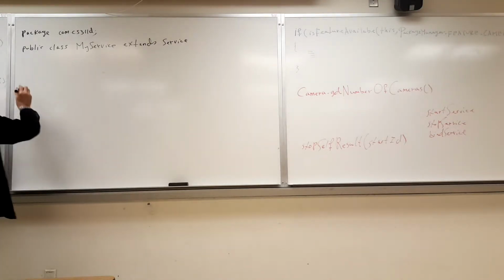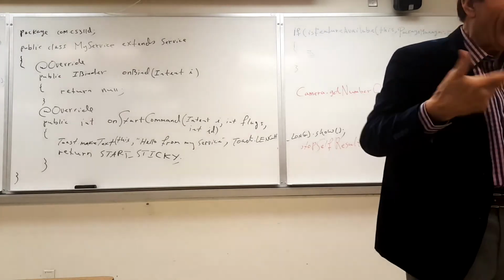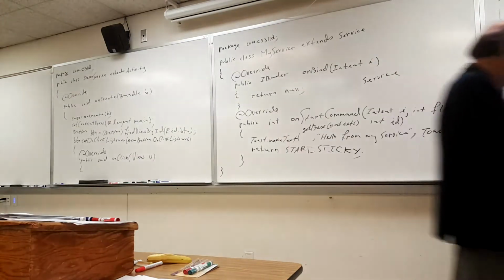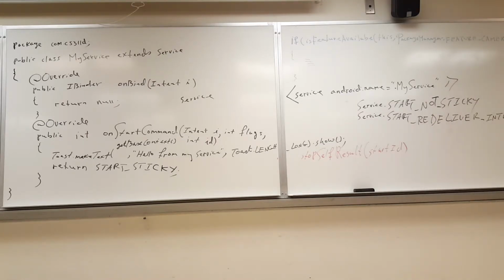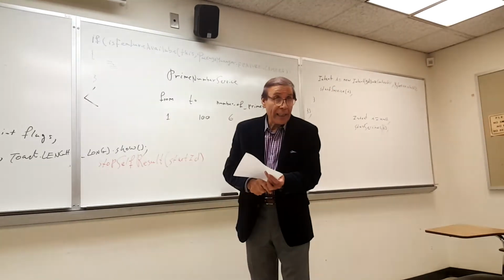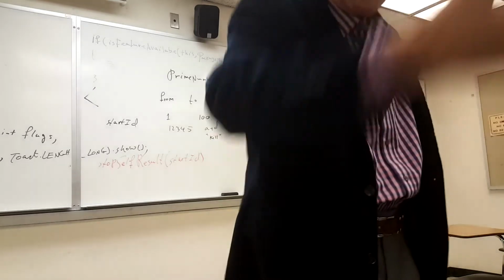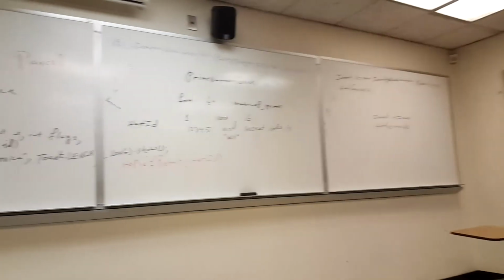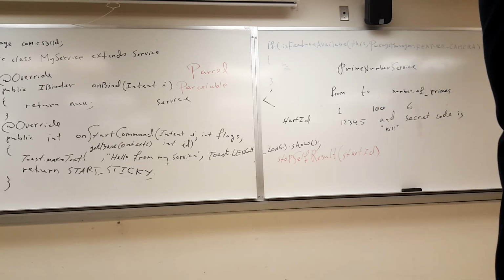ANDROID services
04/14/2016 ANDROID services
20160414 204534